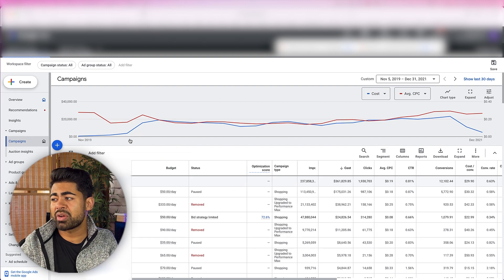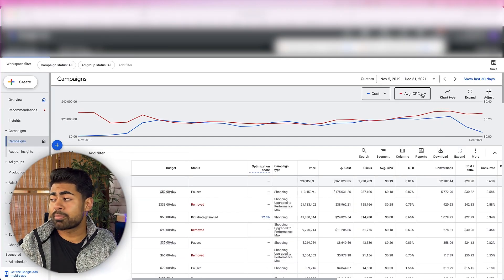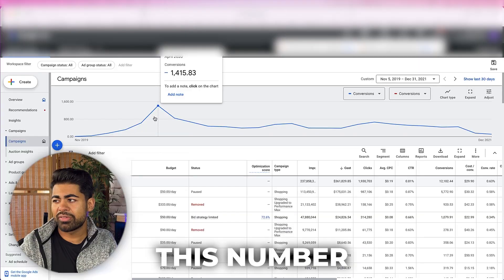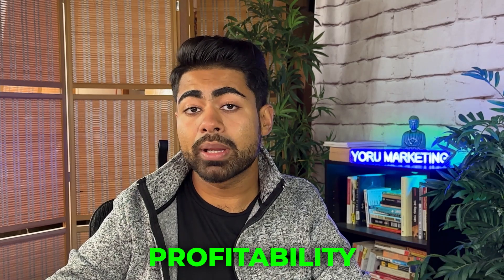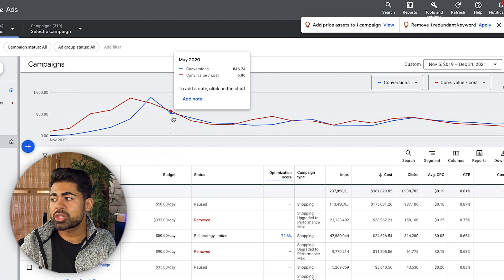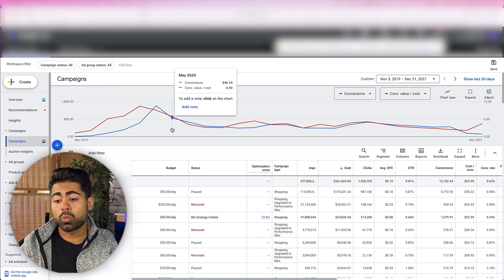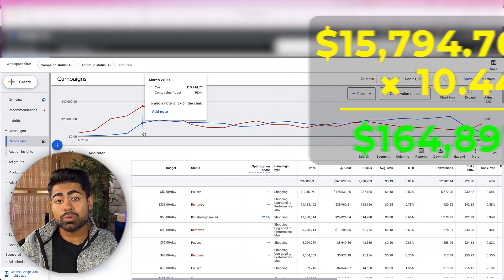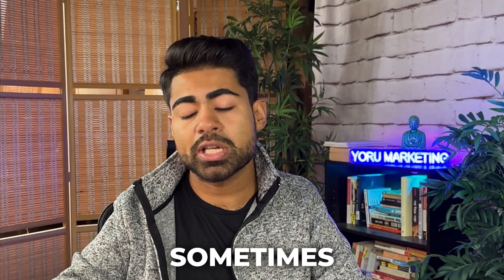How To Go VIRAL With Google Ads (Shopify)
TIME STAMPS
00:00 Intro
01:27 Virality With Google Ads
07:22 How To Go Viral
14:20 Summary